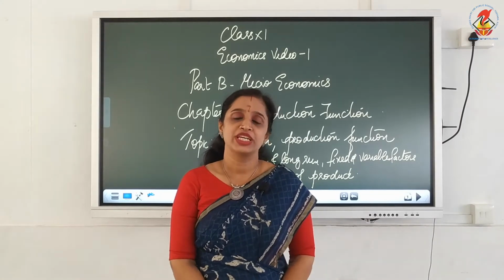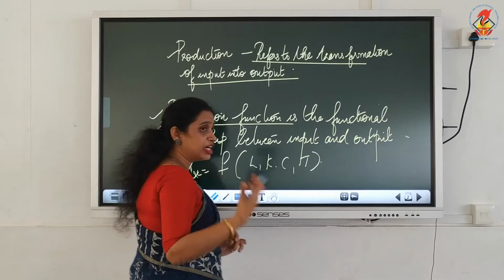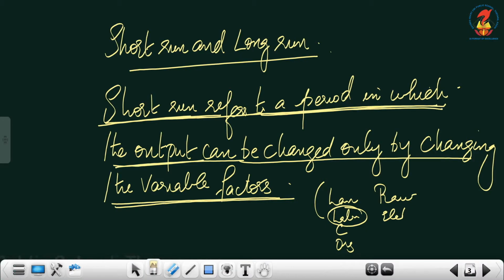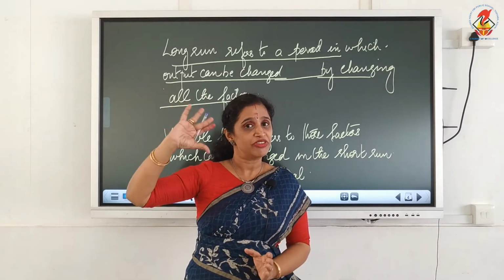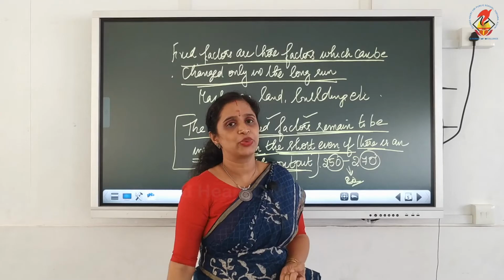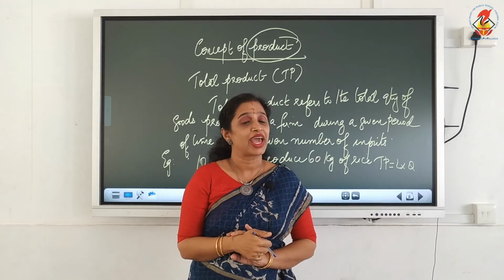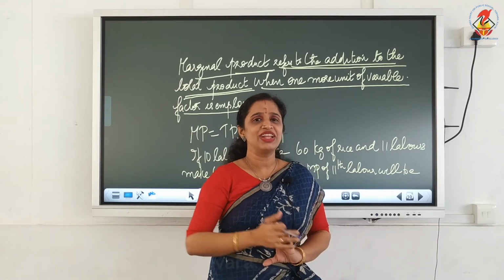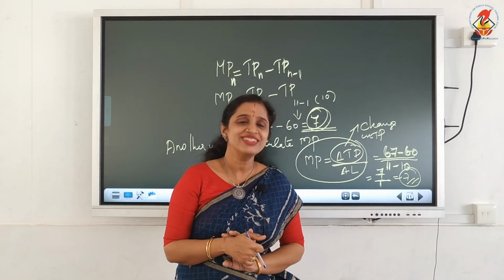Eco11 Part B Chapter 05 Producer Behaviour and Supply Video 01 Production Function